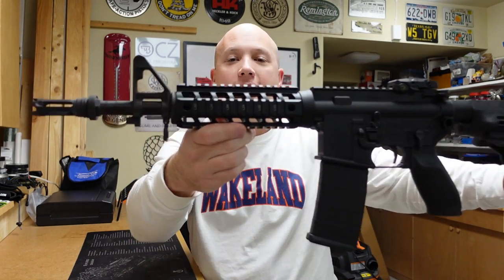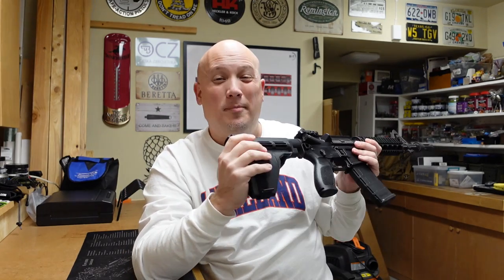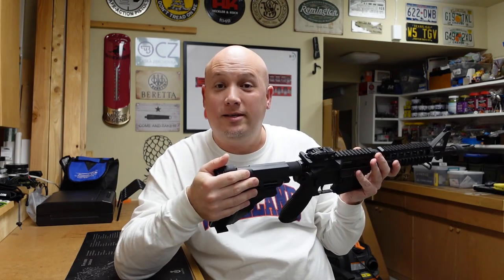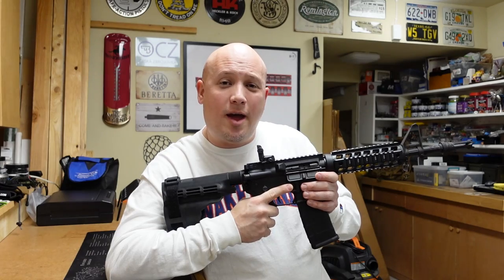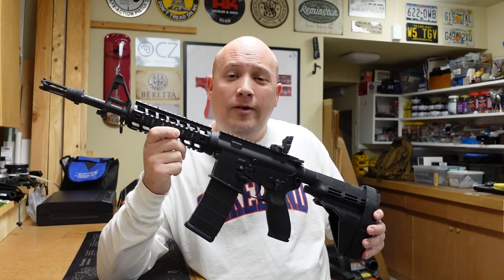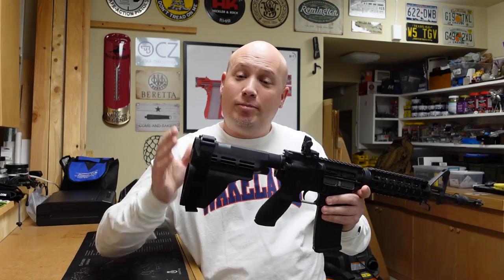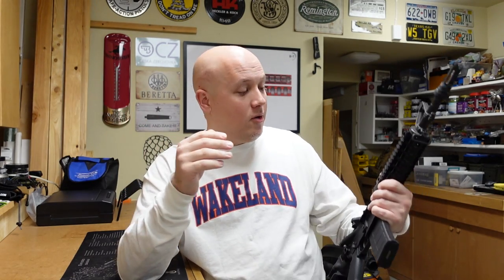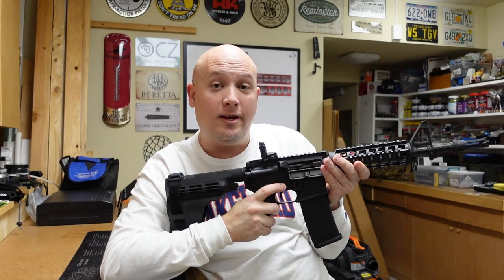Range Report: Sig Sauer M400 AR-15 Pistol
In this Range Report, I review and shoot the Sig Sauer M400 AR-15 pistol. This is a entry level AR style pistol chambered in 5.56. Sig tried to make something affordable but with plenty of options and the ability for the end user to customize. How does this basic pistol measure up to the options of today? This video documents my personal thoughts, experiences and opinions. Yours may vary.

Mailing Address -